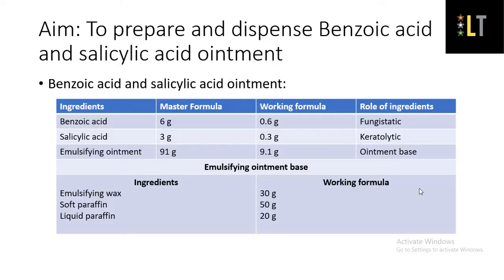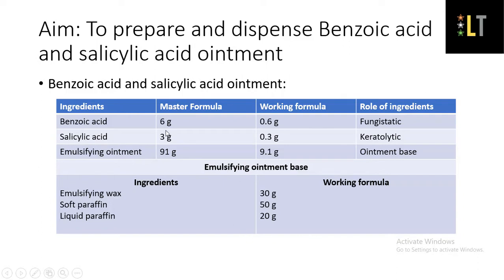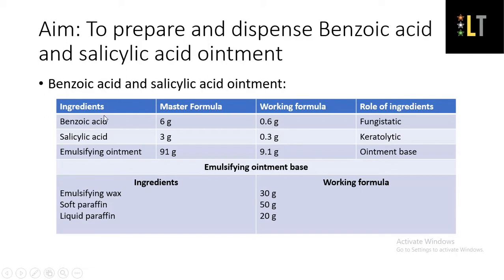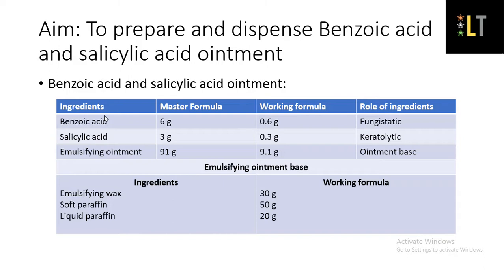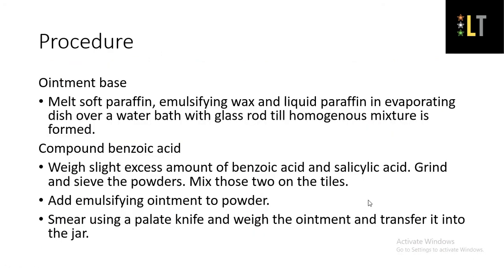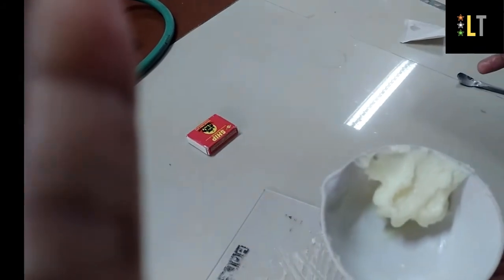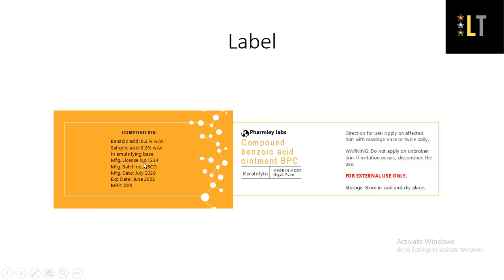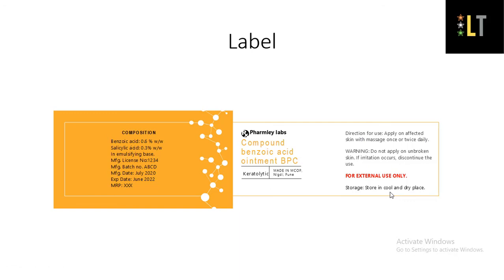Compound Benzoic Acid Ointment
This video is about Compound Benzoic Acid Ointment. This is a short lecture by Dr. Ujwala Desai powered by LearnTube.